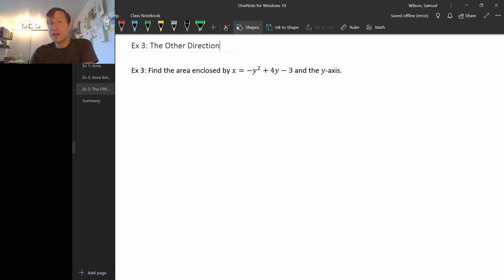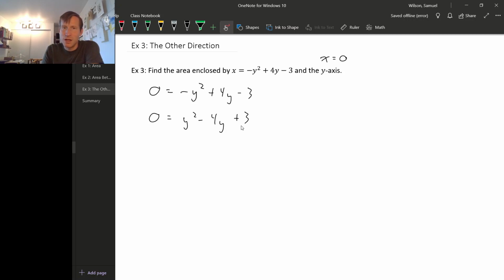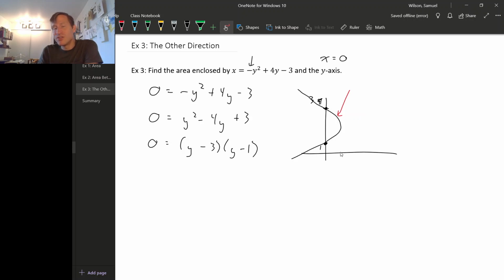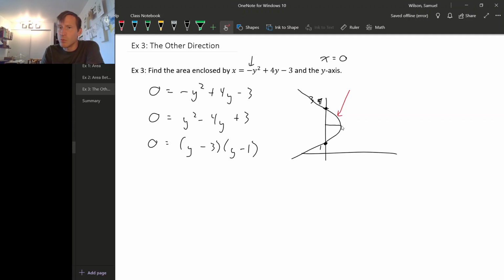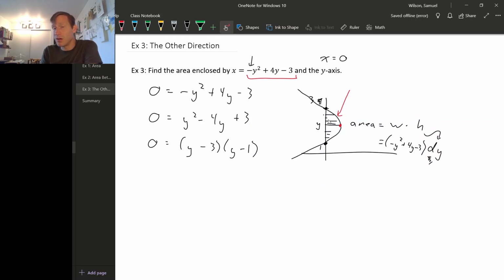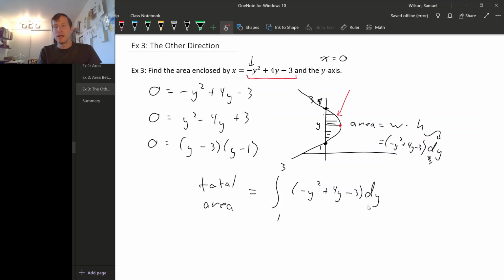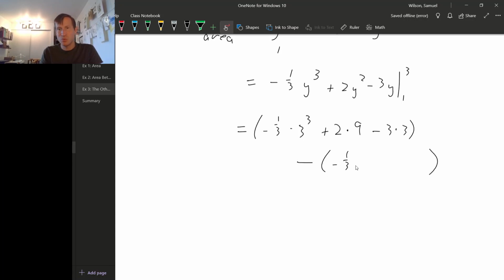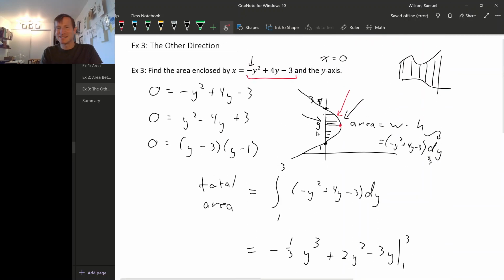2.1 3 - Area in the Other Direction